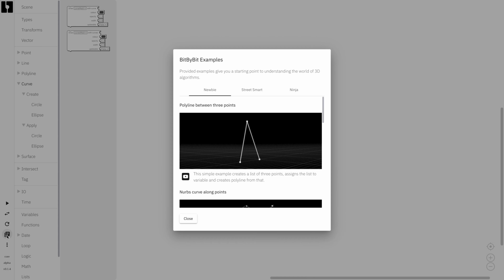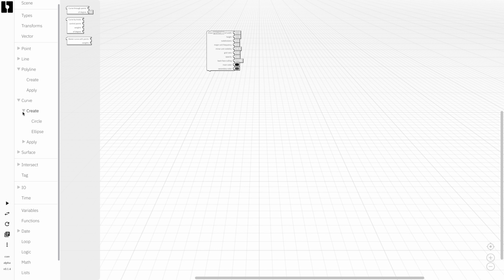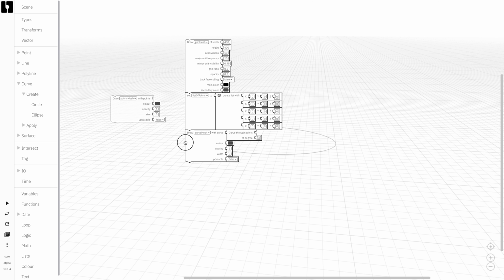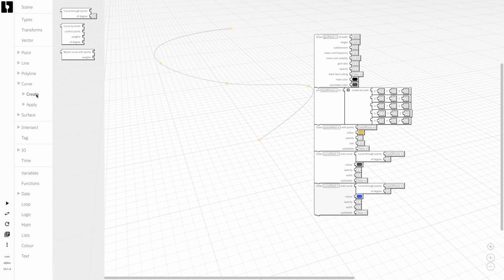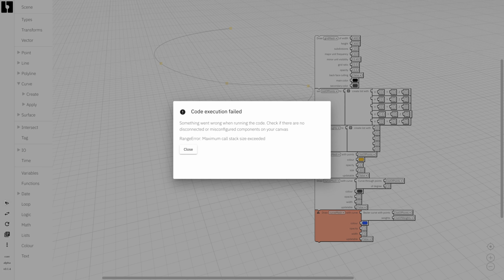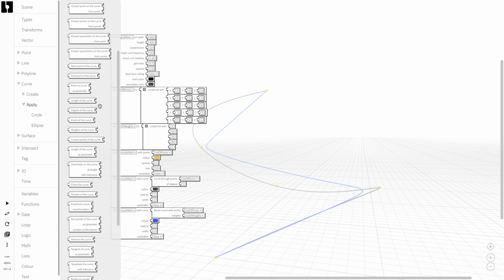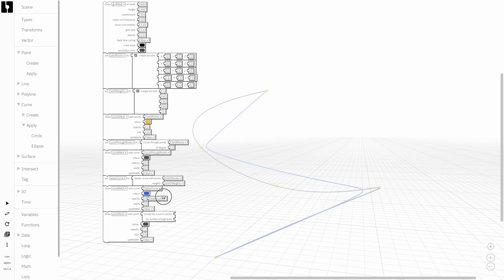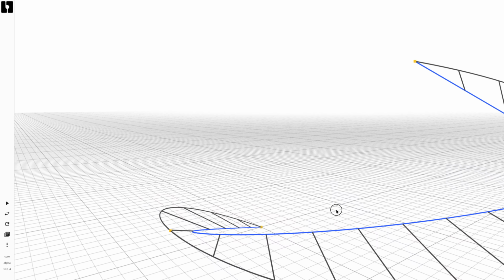BitByBit Geometry 101 - 04 Curves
Nurbs Curves can be created in many different ways. This tutorial video walks you through 2 basic methods that are supported in bitbybit.dev platform - Curve through points & Bezier curve with weights.

This video is part of our BitByBit Introduction to Geometry series. In order to follow through and form the best conceptual understanding we invite you to watch those videos in provided order.